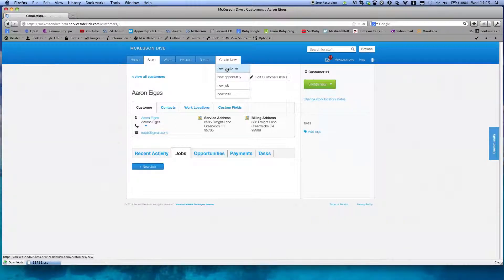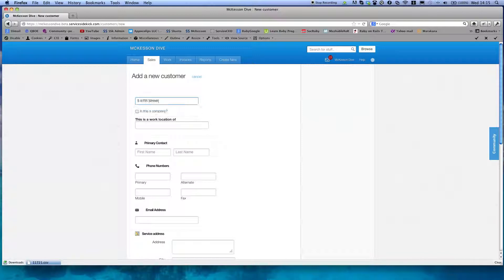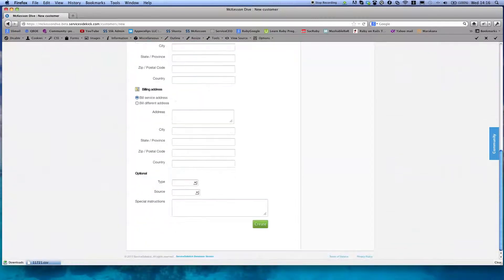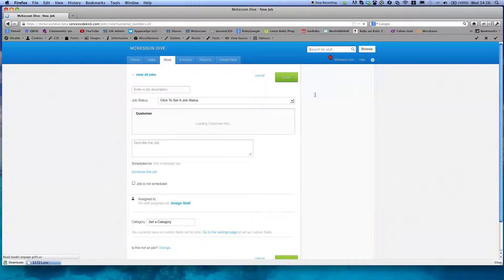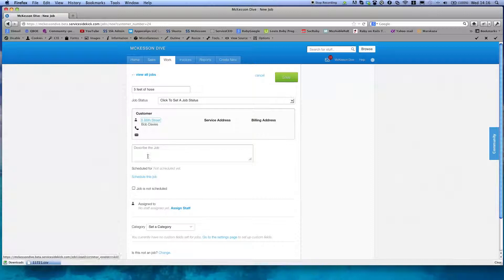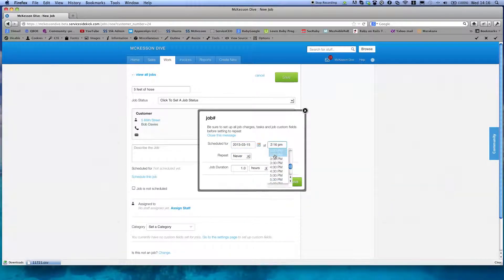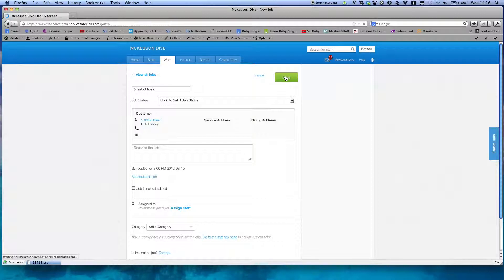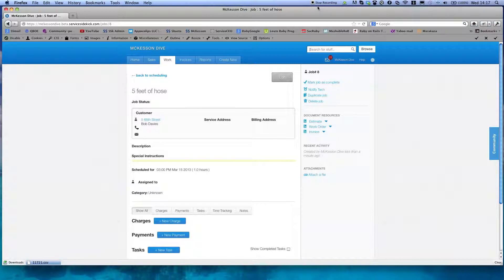KickServ Create and Schedule a Job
This is a very quick video on creating a customer, a job and then scheduling it.